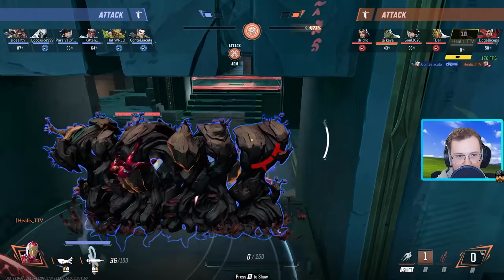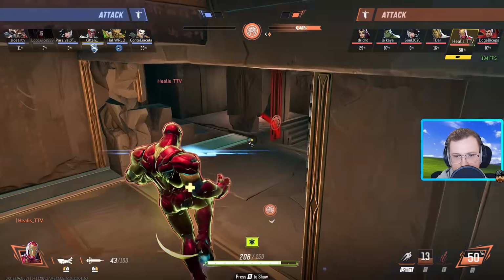Marvel Rivals Rank #1 Player Mains... IRON MAN?? How Does He Do It?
Yes, The number one player in Marvel Rivals, in eternal rank, mains iron man, but how does he do it and what allows him to keep ranking up?